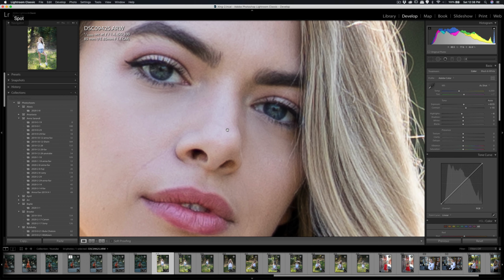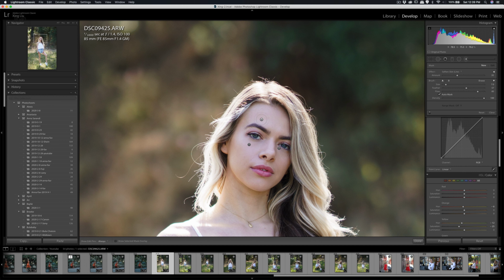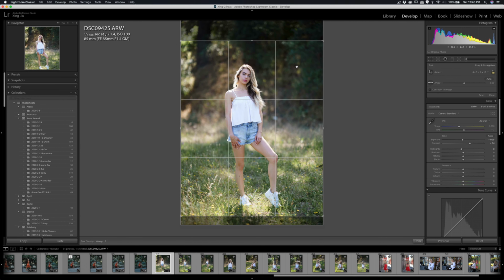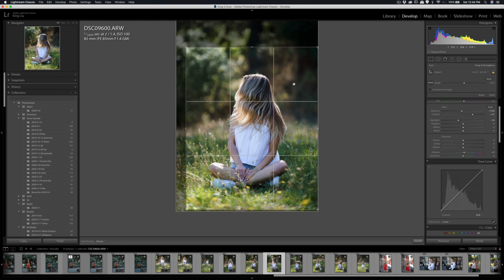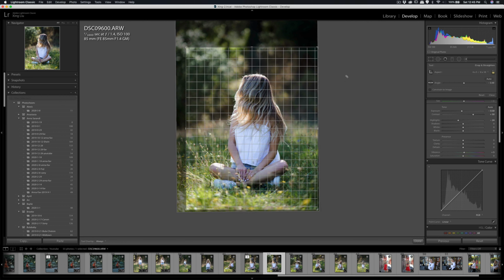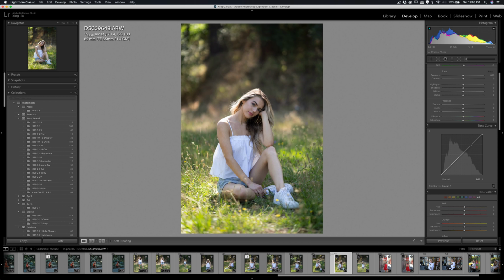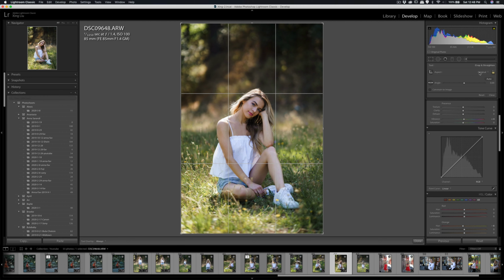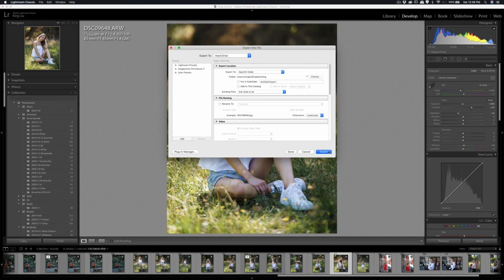Lightroom Editing | FE 85mm F1.4 GM Portraits. | Models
Here is my editing process in Lightroom on the photos taken by the FE 85mm F1.4 GM.

Sony A7III
85mm F1.4 GM